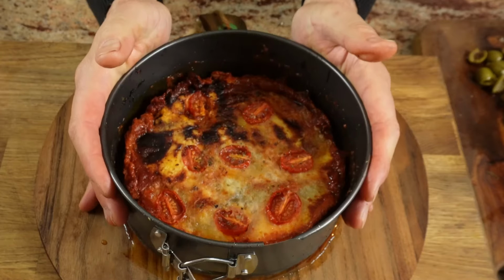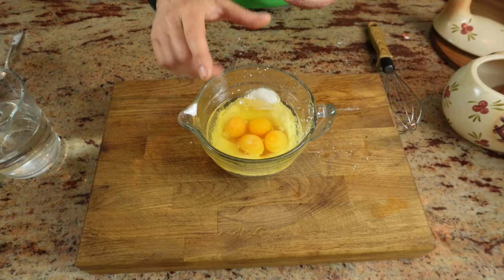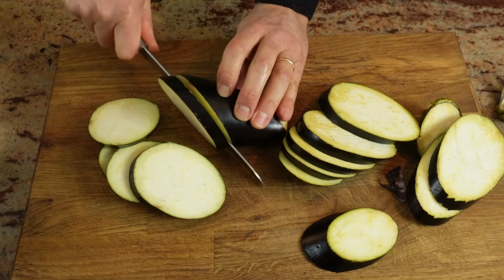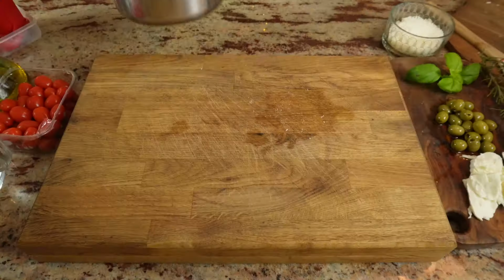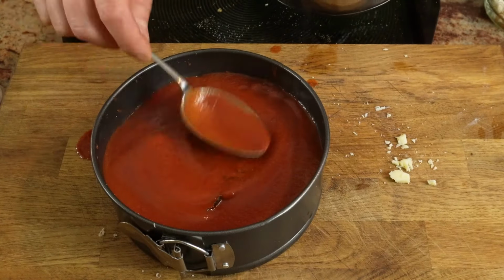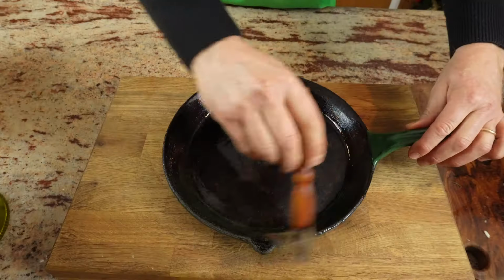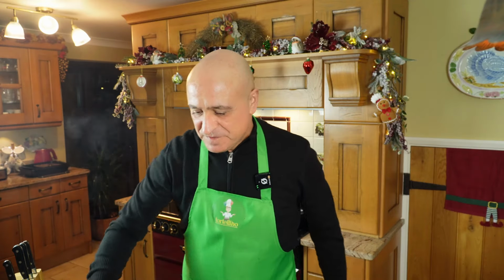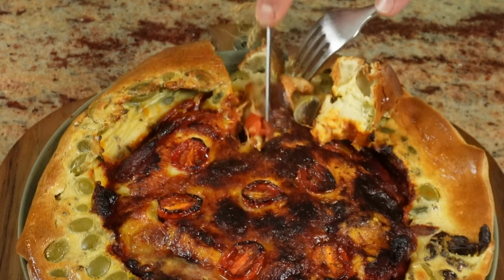Sicilian Parmigiana in a Yorkshire Pudding Nest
Welcome to TortellinoTime, where culinary traditions from around the globe come together in delicious harmony! Today, I’m thrilled to share with you a recipe that’s as innovative as it is mouthwatering: Sicilian Parmigiana in a Yorkshire Pudding Nest.

Imagine the rich, smoky flavors of Sicilian eggplant parmigiana, layers of tender roasted eggplant, gooey mozzarella, savory tomato sauce, and nutty Parmesan cheese, wrapped in the golden, airy embrace of a classic Yorkshire pudding. This dish is a celebration of culinary fusion, bringing the heart of Italy to the hearty charm of Britain, all in one skillet.

Whether you’re a devoted fan of eggplant parmigiana or a Yorkshire pudding enthusiast, this recipe offers the best of both worlds. It’s perfect for impressing guests, adding an elegant touch to your holiday table, or simply treating yourself to a truly unique comfort food experience.

But that’s not all, this recipe is elevated with a Sicilian twist! Sun-dried tomatoes, briny green olives, and a medley of crunchy mixed seeds give the Yorkshire pudding a Mediterranean flair that will transport your taste buds straight to the sun-soaked shores of Sicily.

Throughout this video, I’ll walk you step-by-step through the process, from preparing the eggplant to crafting the batter to bringing it all together in a cast iron skillet for a showstopping oven bake. Whether you’re a seasoned chef or a home cook exploring new ideas, I’ve got plenty of tips, tricks, and stories to share along the way.

So grab your aprons, preheat your ovens, and let’s create a dish that’s bold, beautiful, and irresistibly delicious. Let’s get started with Sicilian Parmigiana in a Yorkshire Pudding Nest.

Key Chapters with Timestamps
00:00 – Introducing the Recipe: Sicilian Parmigiana in a Yorkshire Pudding Nest
 01:55– Preparing the Yorkshire Pudding Batter
03:22 – Slicing and Roasting the Eggplant
04:31 – Making the Tomato Sauce
05:59 – Layering the Parmigiana
08:20 – Baking the Parmigiana
10:21 – Combining the Parmigiana with the Yorkshire Pudding
11:59 – Final Bake and Reveal
13:02 – Taste Test and Final Thoughts

Ingredients
For the Parmigiana:
2 medium aubergines (eggplants), sliced 0.5-1 cm thick
Olive oil (for brushing and cooking)
Salt and black pepper (to taste)
500 ml (2 cups) passata
1 clove garlic, crushed
1 tbsp tomato paste
Fresh basil leaves
80 g (3.5 oz) cheddar cheese, grated
100 g (4.0 oz) mozzarella cheese, shredded
80 g (3.5 oz) Parmesan cheese, grated
2-3 small plum tomatoes, sliced
A pinch of oregano

For the Yorkshire Pudding Batter:
8 heaped tbsp plain flour
6 large eggs
A pinch of salt
Generous amount of black pepper
75 ml (3.5 fl oz) water
75 ml (3.5 fl oz) milk
30 g (0.5 oz) mixed seeds (pumpkin, sunflower, etc.)
50 g (1.8 oz) halved green olives
30 g (0.5 oz) sun-dried tomatoes, chopped

Instructions
Prepare the Yorkshire Pudding Batter:
In a large bowl, whisk together flour, eggs, salt, and black pepper.
Gradually add water and milk while whisking until the mixture reaches a smooth, pourable consistency.
Cover and refrigerate the batter for at least 30 minutes.

Roast the Aubergines:
Preheat oven to 180°C (350°F).
Arrange aubergine slices on a baking tray. Brush one side lightly with olive oil and season with salt and pepper.  Roast for 20 minutes until soft and golden. Set aside to cool.

Make the Tomato Sauce:
Heat a small saucepan over medium-high heat with a drizzle of olive oil. Add the crushed garlic and sauté until fragrant.  Stir in tomato paste, then add the passata. Season with salt and pepper.  Simmer on low heat for 10 minutes. Add fresh basil, cover, and let it infuse off the heat.

Assemble the Parmigiana:
Grease a round baking tin with olive oil. Spread a thin layer of tomato sauce on the bottom.  Add a layer of aubergine slices, followed by cheddar, mozzarella, Parmesan, and a small amount of sauce. Repeat for three layers, pressing gently after each.  Finish with a generous mix of cheeses, plum tomato slices, and a sprinkle of oregano.  Bake at 180°C (350°F) for 20-25 minutes until bubbling and golden. Allow it to cool completely.

Combine and Bake:
Preheat oven to 220°C (430°F). Grease a cast iron skillet generously with oil and heat it in the oven. Mix olives, sun-dried tomatoes, and seeds into the Yorkshire pudding batter. Carefully transfer the cooled parmigiana to the center of the hot skillet. Pour the batter evenly around it.  Bake for 20-22 minutes until the Yorkshire pudding is risen, golden, and crisp.

Serve:
Allow the dish to rest for 5 minutes before carefully transferring it to a serving plate.  Slice and enjoy this innovative fusion of two classic dishes!
Buon appetito! 🍴